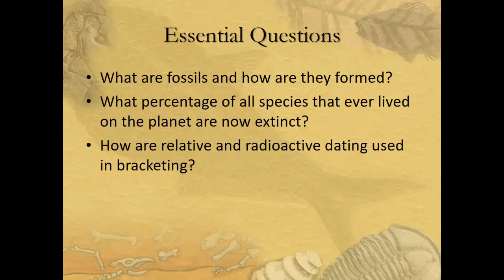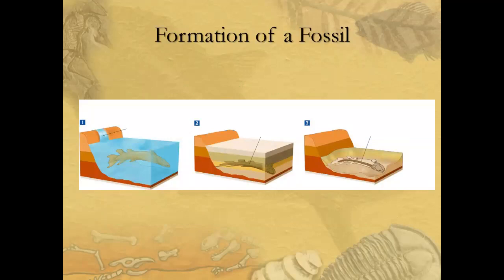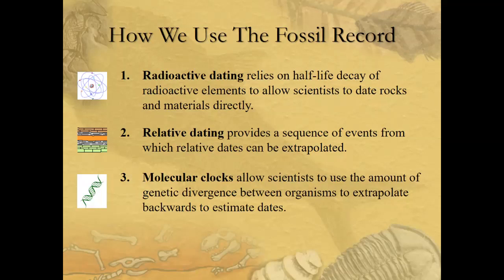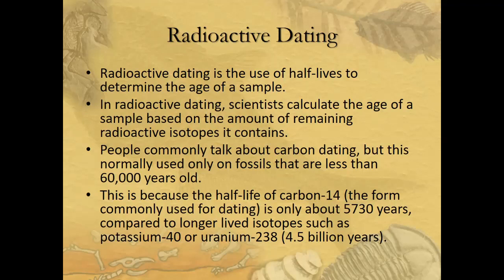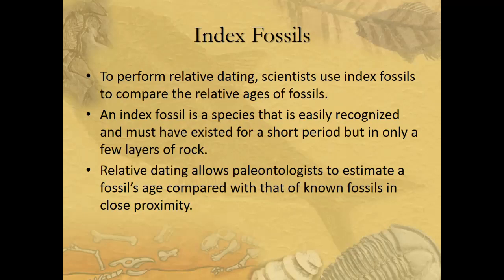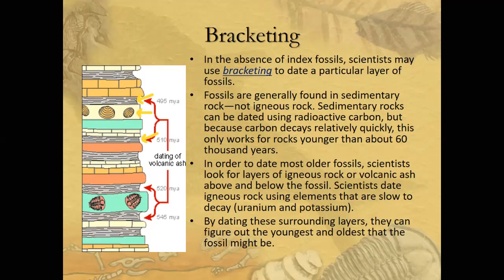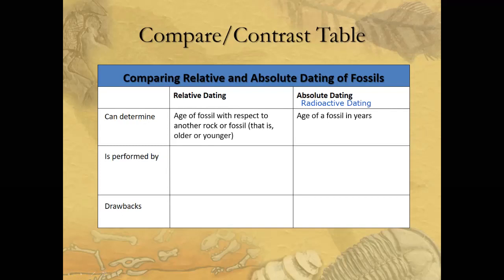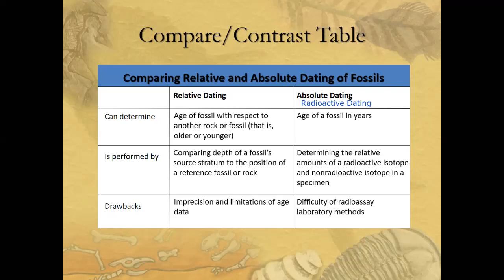The Fossil Record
This video looks at the different types of fossils and how fossils are created.  It also discusses relative and radioactive dating and how to use them together to do bracketing.